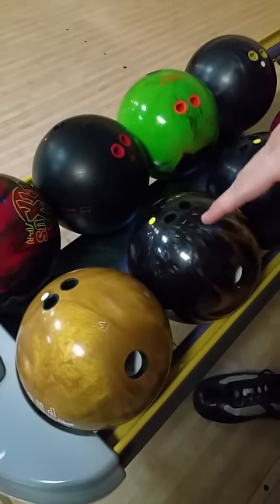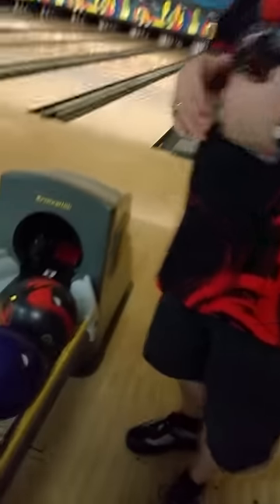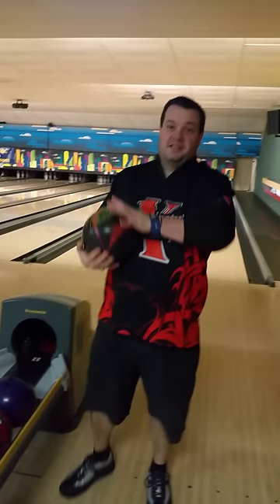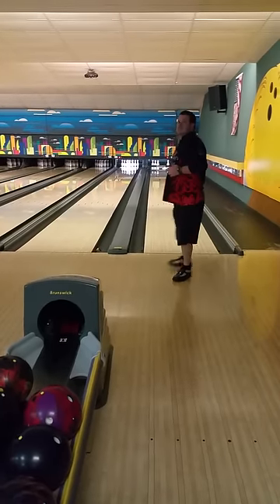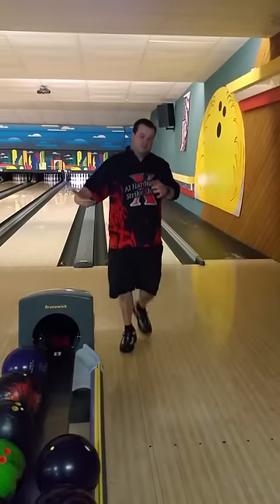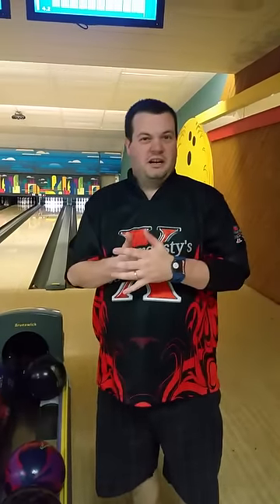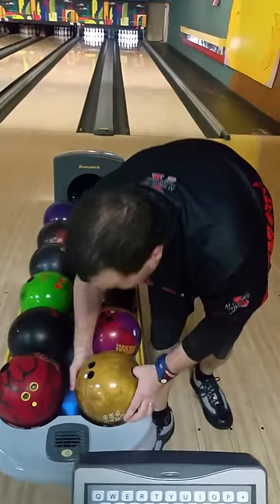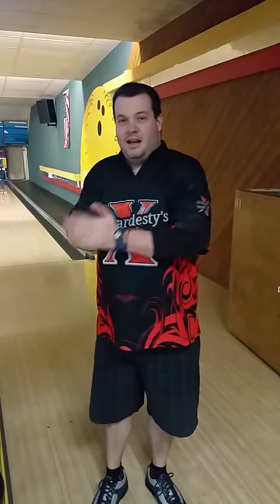Bowl Tips 1- Bill Crane demonstrates Brunswick Bowling Balls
Bill Crane demonstrates a few of Brunswick's new releases